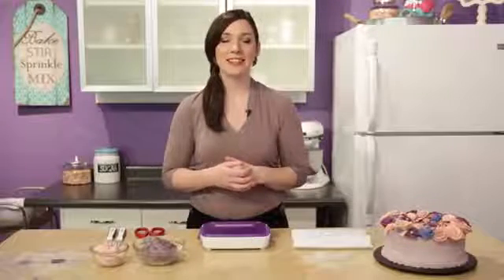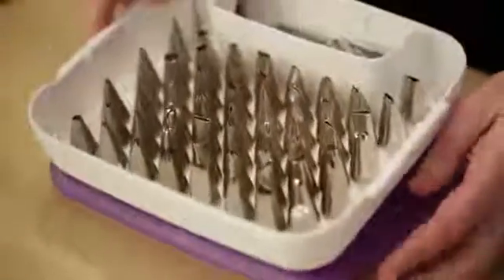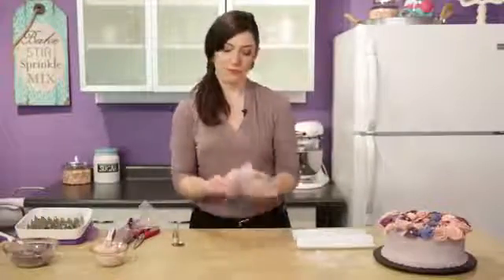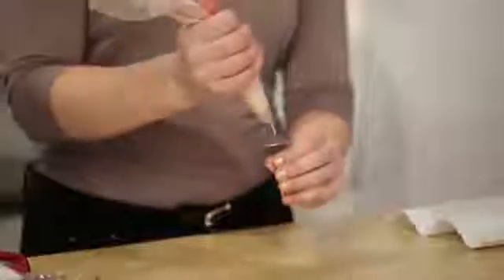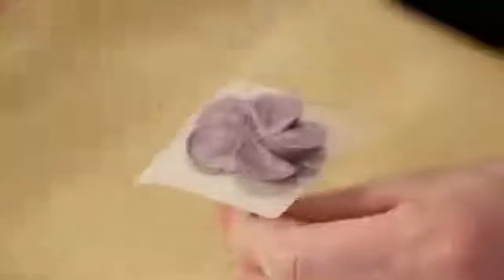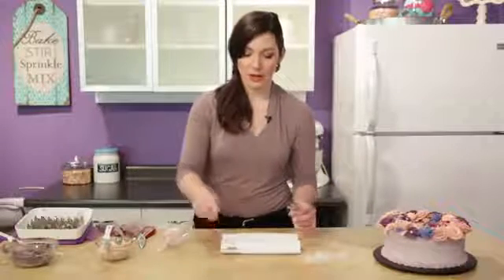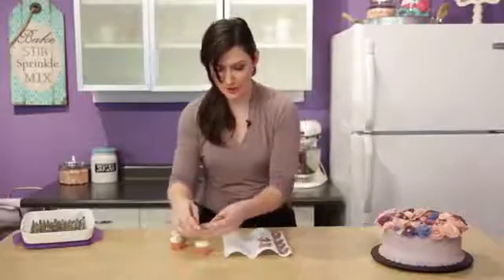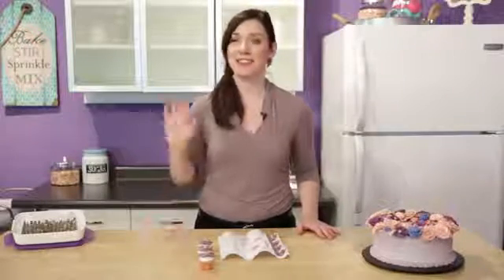Buttercream Flower Series: How to Make a Wild Rose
For this lesson in buttercream flowers you will learn how to make the Wild Rose. This buttercream flower is always in style and adds beauty to any cake or